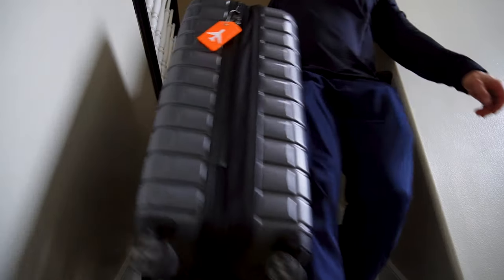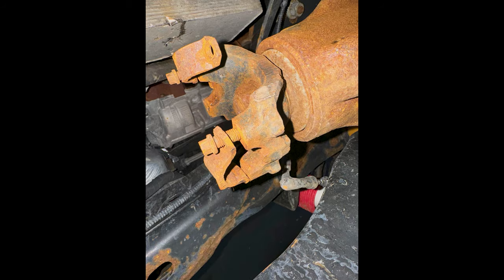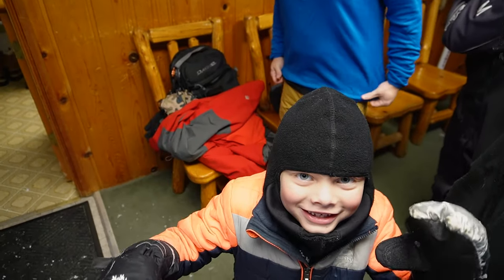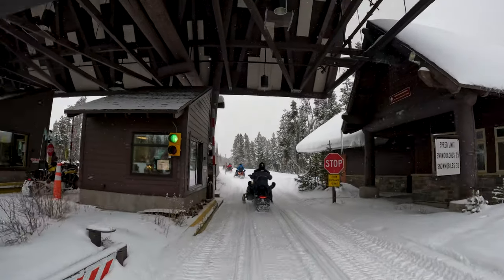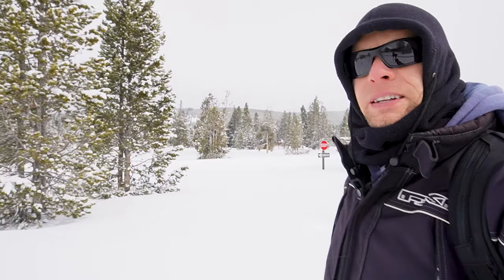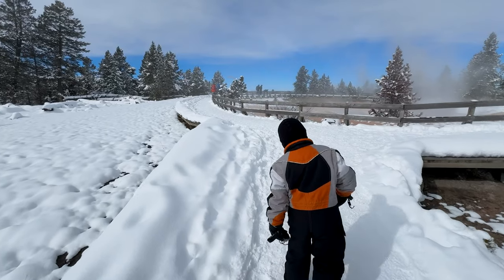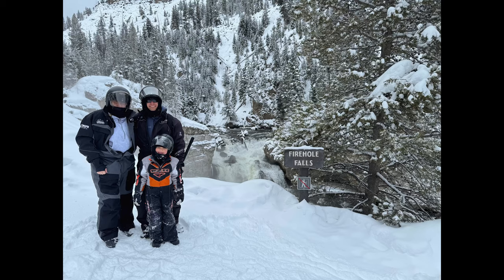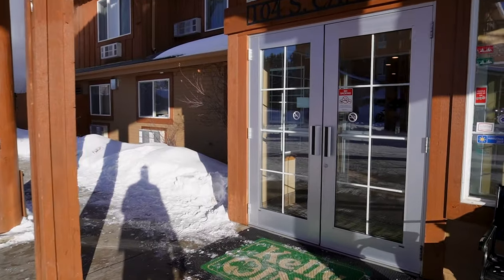Yellowstone National Park Winter: The ULTIMATE Snowmobiling Adventure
Vlog #35   |   Yellowstone National Park Winter: The Ultimate Snowmobiling Adventure  |   Filmed February 16, 2024

Ever dream of exploring Yellowstone National Park covered in a blanket of snow? Buckle up because that's exactly what we did on a SNOWMOBILE ADVENTURE! ❄️
This vlog takes you on a thrilling ride through Yellowstone's winter wonderland. We'll be witnessing geothermal wonders like Old Faithful erupting into the frosty air, and keeping our eyes peeled for iconic wildlife like bison and elk!

Join us as we experience the breathtaking beauty of Yellowstone in a whole new way.  We'll share tips on what to wear, what to expect on a snowmobile tour, and of course, all the epic sights and sounds of this unforgettable adventure!

OUR CURRENT GEAR (Which I LOVE!!):
Sony ZV-E10
Sony Vlogger Shotgun Microphone ECM-G1
ZHIYUN Crane M3 3-Axis Handheld Gimbal
DJI Osmo Mobile 6 Gimbal Stabilizer for Smartphones
DJI Osmo Pocket 3 Creator Combo
DJI Mic 2
DJI Mavic Air 2s Fly More Combo
RØDE Wireless ME
Insta360 X3 Ultimate Kit
GoPro HERO11 Black
Laptop Screen Extender, 14"

We use Tubebuddy and it has helped grow our channel!  If you're looking to do the same, check out the FREE plug-in

Chapters:
00:00 Introduction
00:18 Heading to Yellowstone!
01:00 EVERYTHING GOES WRONG!!
01:37 Made it to the Hotel
02:26 How we Fixed the Truck
02:51 Time to Snowmobile!
03:57 Drone Footage
04:38 At our First Stop
05:23 Made it to Old Faithful
06:36 On to the Fountain Paint Pots
08:07 Firehole Falls
08:17 This Coyote Ate my Camera!!
08:51 Leaving the Park
09:24 Kelly Inn Description
09:36 Gelled Diesel Fuel!
09:55 Outro